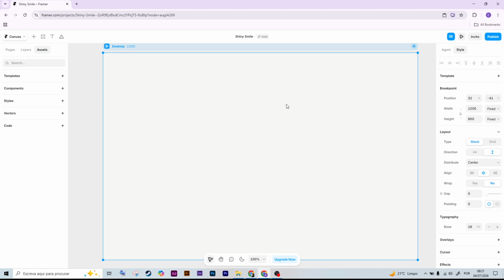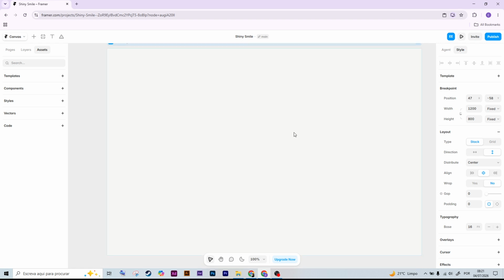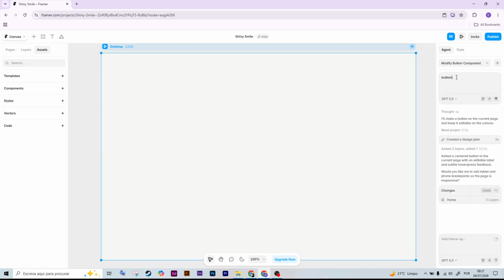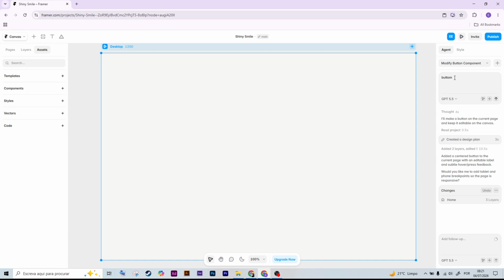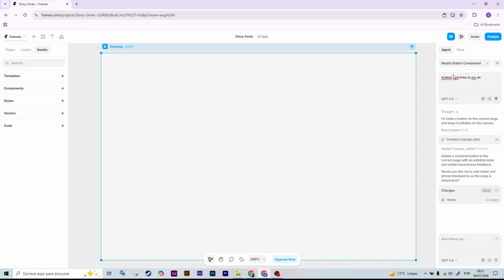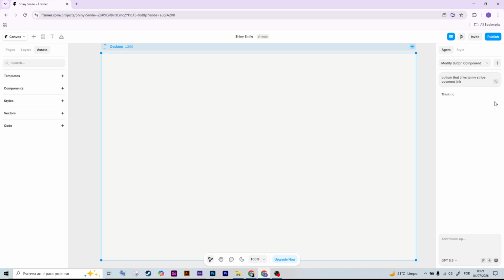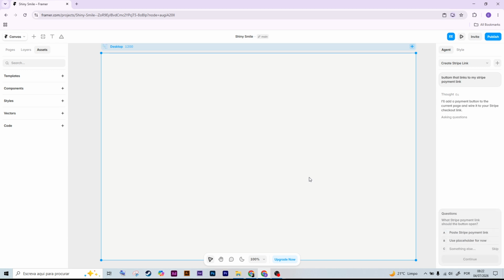HOW TO ADD A PAYMENT BUTTON IN FRAMER (STEP-BY-STEP GUIDE 2026)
How to add a payment button in Framer in 2026.

In this step-by-step tutorial, you'll learn how to add a payment button in Framer to accept online payments, sell products or services, connect checkout links, and improve your website conversion flow. This beginner-friendly guide covers button creation, payment link setup, Stripe or PayPal integration, styling, testing, and common setup issues.

In this video, you'll learn:

How to add a payment button in Framer

How to create a button in Framer

How to customize button text and design

How to open checkout in a new tab

How to test your payment button

How to optimize the button for conversions

Common Framer payment button issues and how to fix them

This tutorial is beginner-friendly and perfect for freelancers, creators, ecommerce sellers, SaaS founders, no-code builders, and anyone accepting payments through a Framer website.